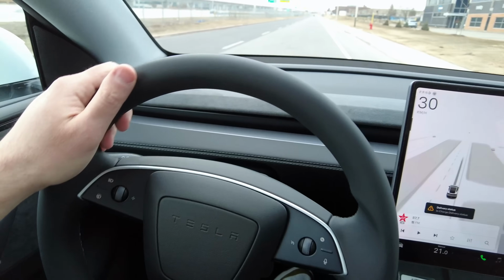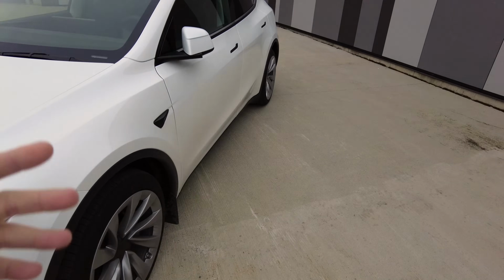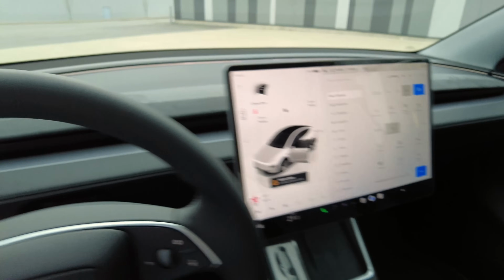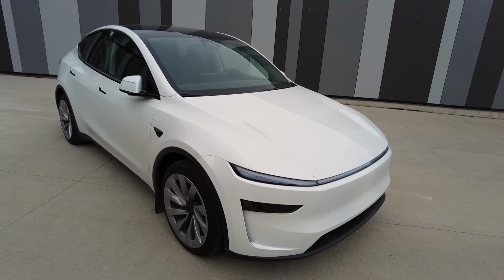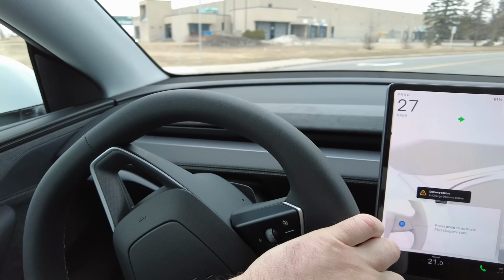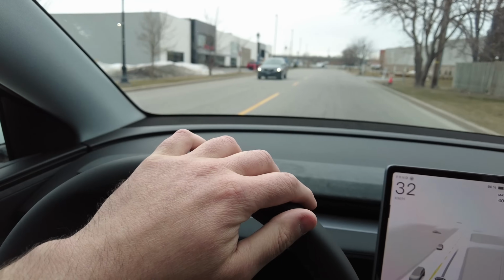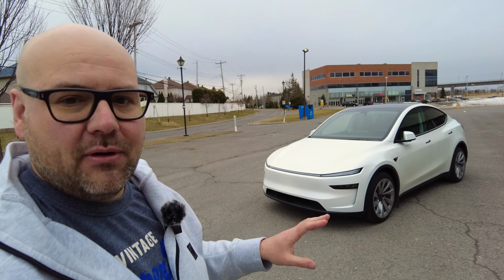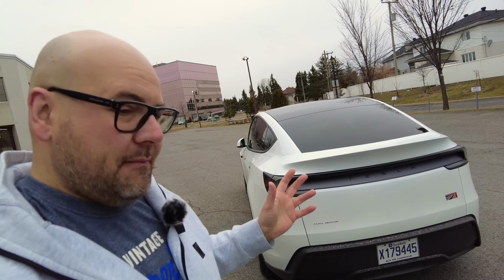New Tesla Model Y Juniper Is Still The Best EV Around! | First Drive!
Greg takes a freshly updated 2025 Tesla Model Y Launch Edition out for a drive.

With Tesla has been in the news a lot lately is the New 2025 Model Y Still the EV Benchmark ready to save the company? or is the Model Y a tired model from a controversial company? Should I add it to the driveway? Lets find out!